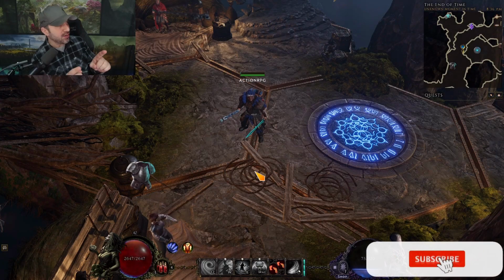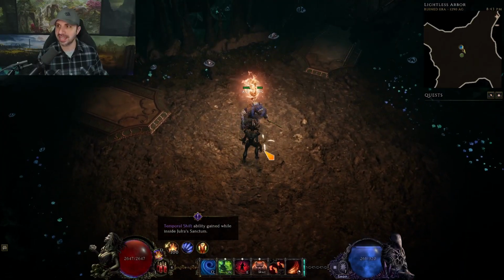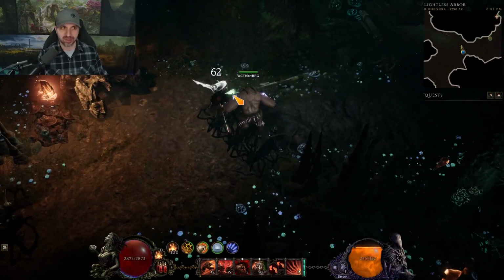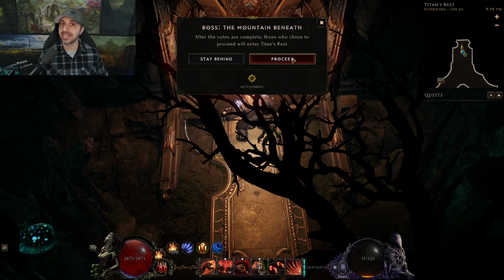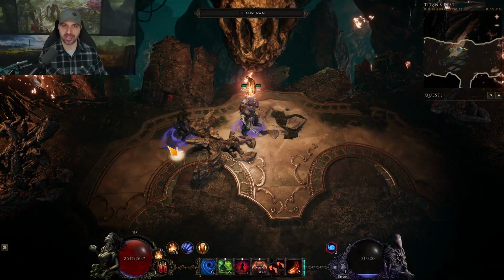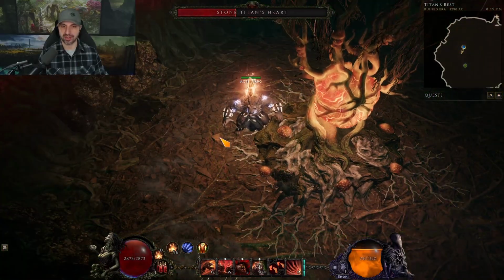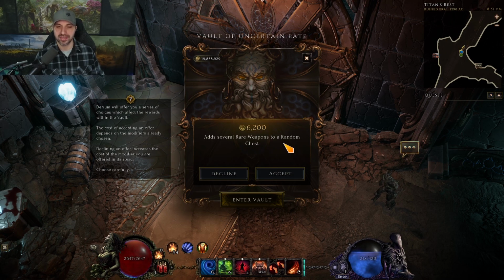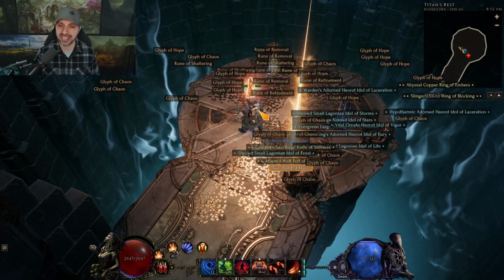Last Epoch Dungeon Guide Lightless Arbor!! Bootcamp Series!! GOLD SINK!!